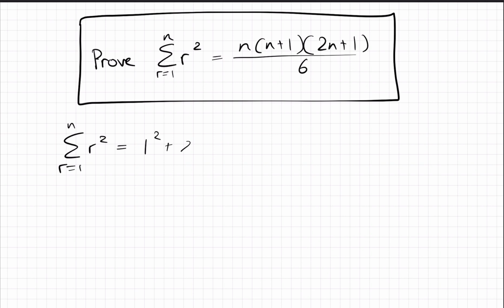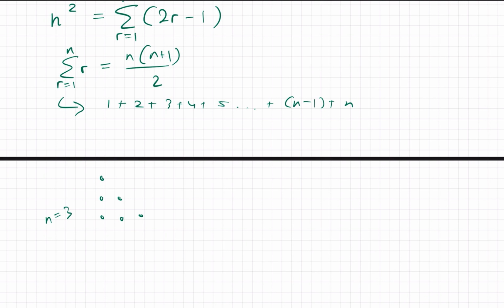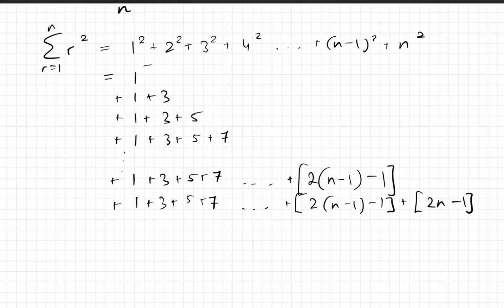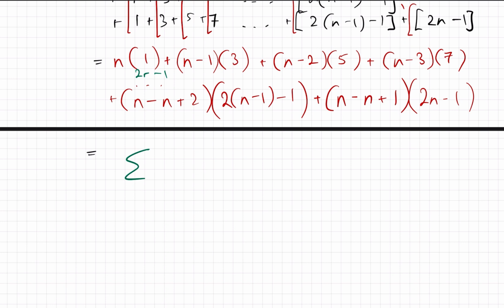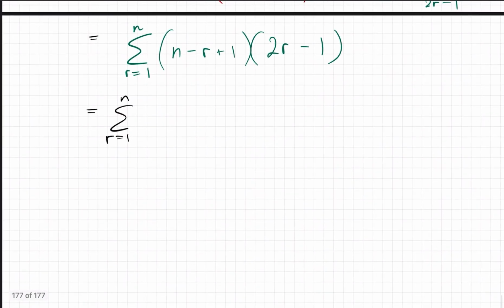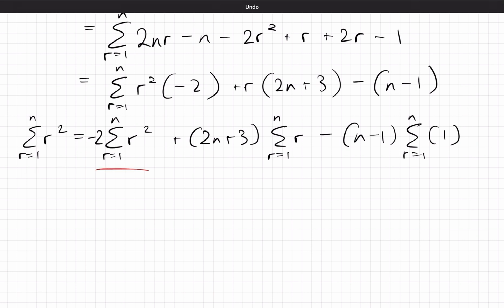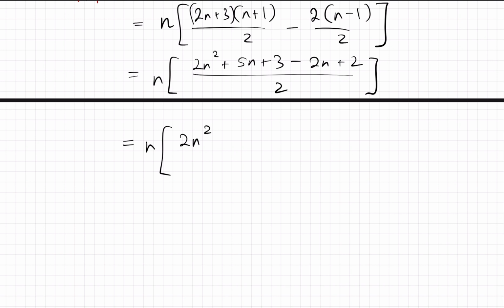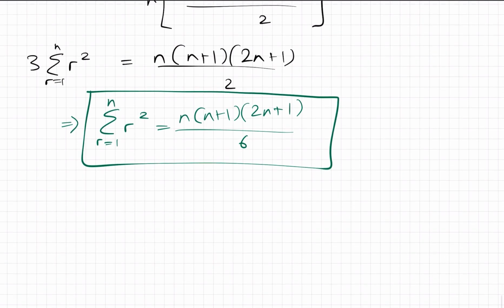Proving the Sum of Squares Formula using Consecutive Odd Numbers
In this video I will utilise the knowledge that all square numbers can be written as consecutive odd numbers to prove the commonly known sum of squares formula upto the nth square number.